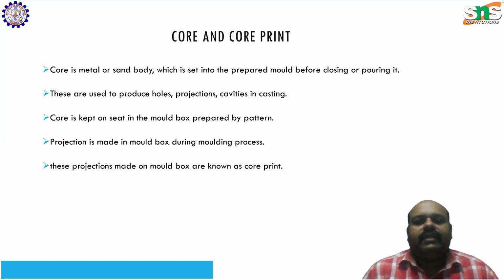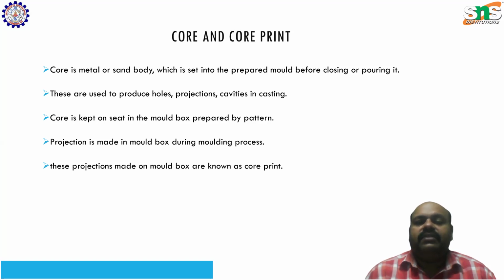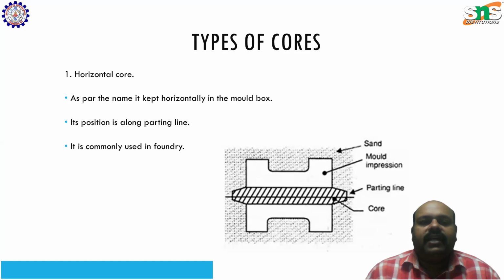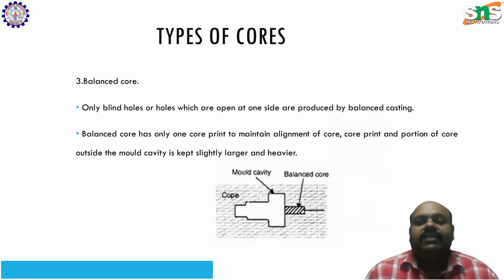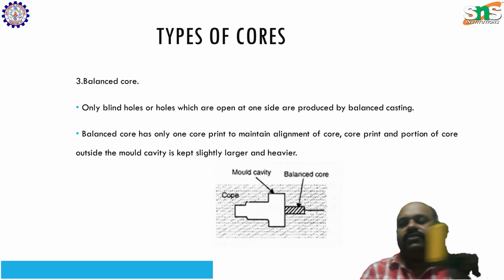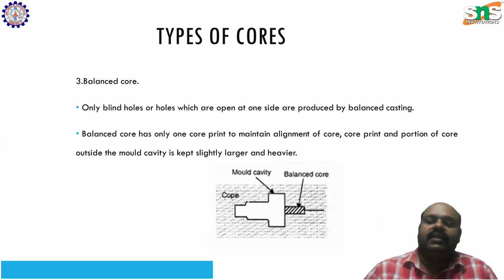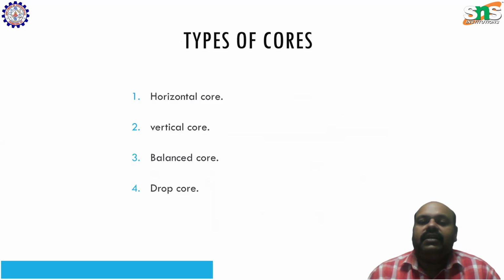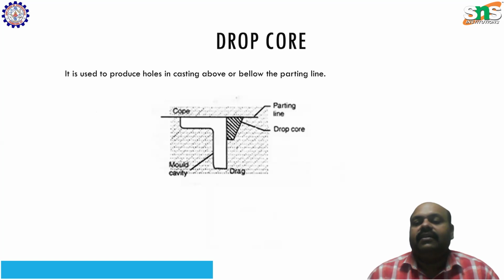CORE | Sathish Kumar | SNS Institutions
This video is all about CORE